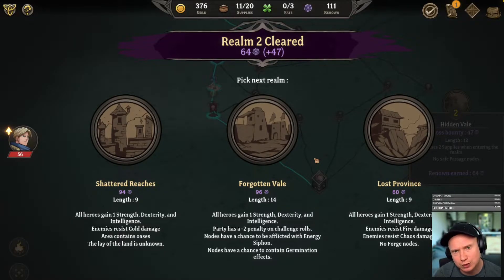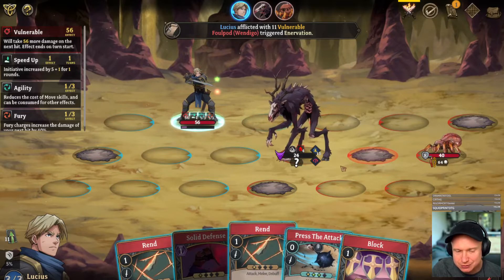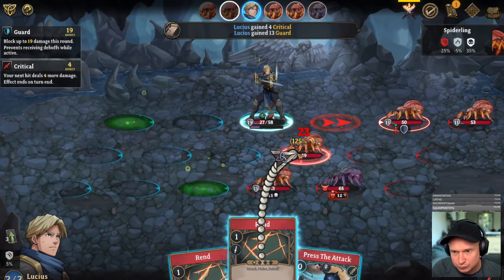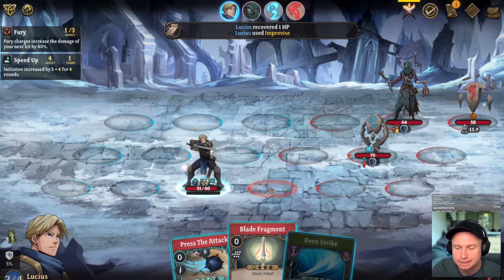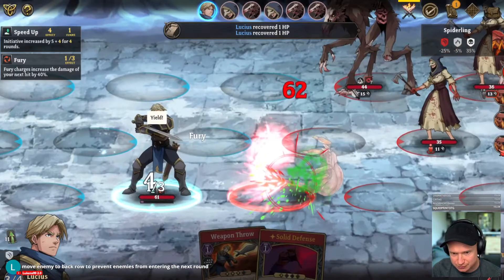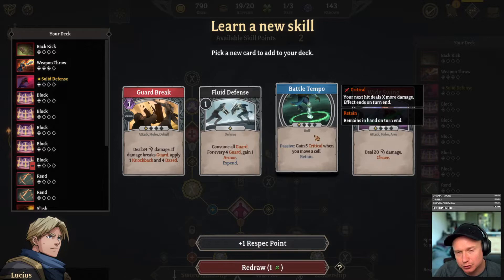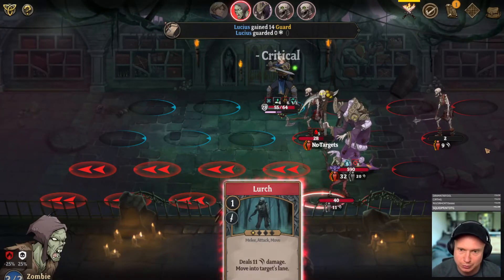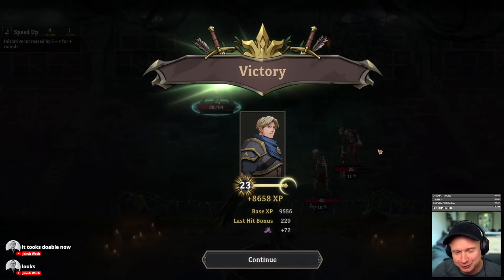Lich Look'n Scary (Gordian Quest)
Monday-Thursday 1-6pm PST

Schedule Here:
Monday: Gordian Quest
Tuesdays: The Last Spell
Wednesdays: Darkest Dungeon II
Thursday: Darkest Dungeon II
for the latest